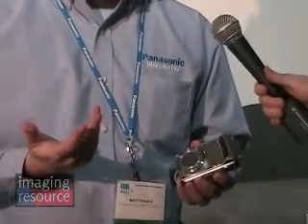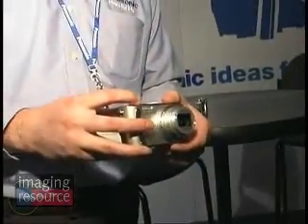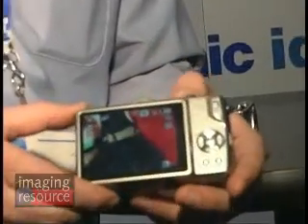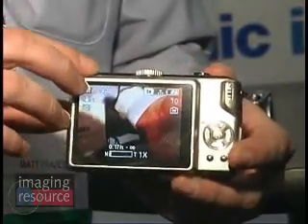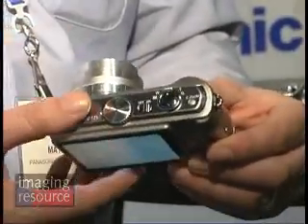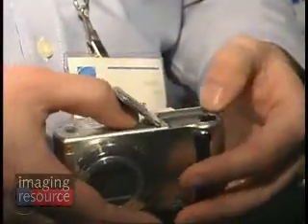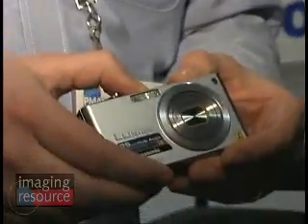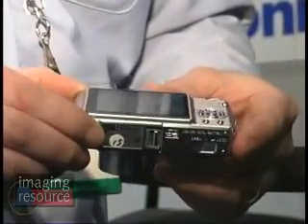The Imaging Resource - PMA 2008 - Panasonic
Andrew interviews Matt Frazer of Panasonic, who shows off two of Panasonic's newest models at PMA 2008.